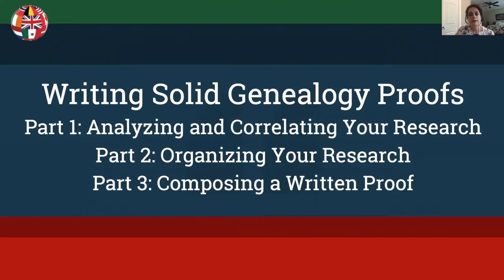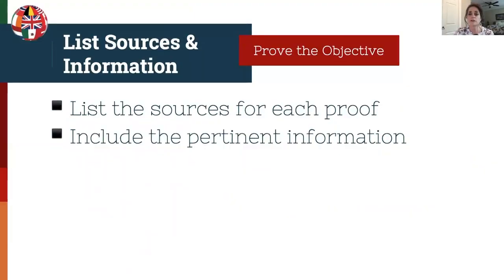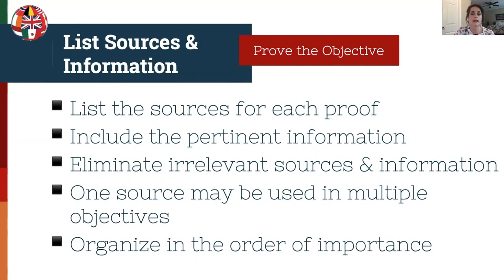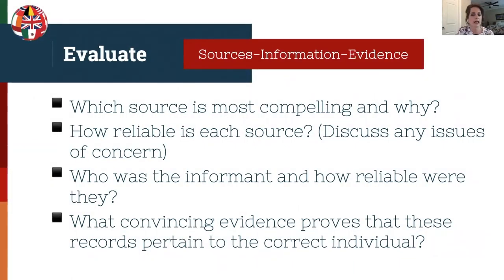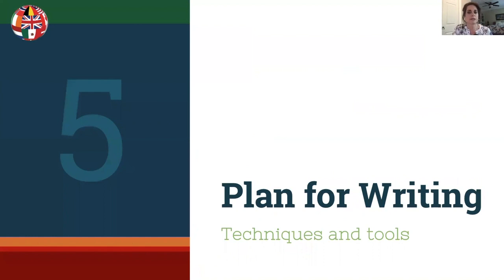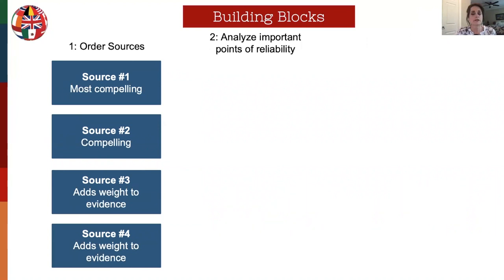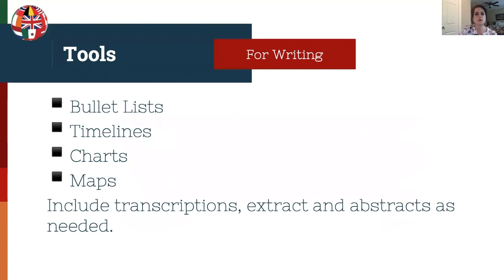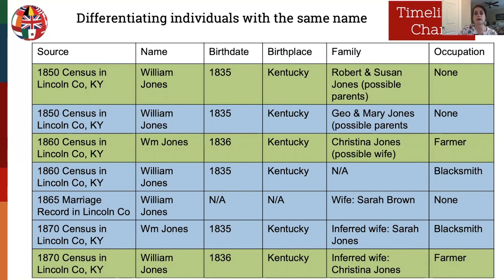Where’s the Proof? Organizing and Writing Genealogical Findings, Part 2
Writing well-constructed genealogical proofs to convey research findings and sound conclusions is the hallmark of an excellent genealogist. In this session, Where’s the Proof? Organizing and Writing Genealogical Findings, we'll learn tools and techniques to effectively organize and write solid genealogical proofs. Well-written proofs are key elements in research reports for clients, personal files, and the ICAPGen Level 1 Report. Part 2 of this presentation will cover organizational tools and techniques to help a researcher prepare for writing.

This video is the second part of a three-part series.